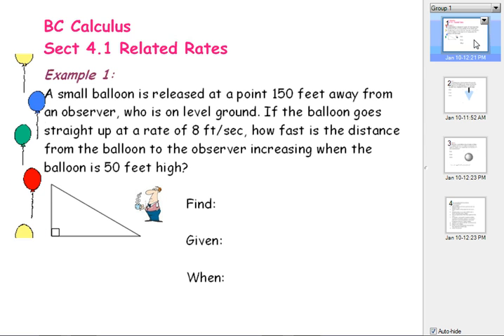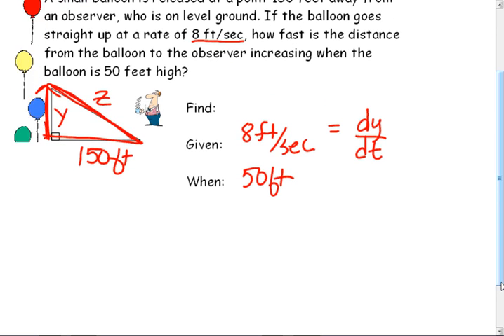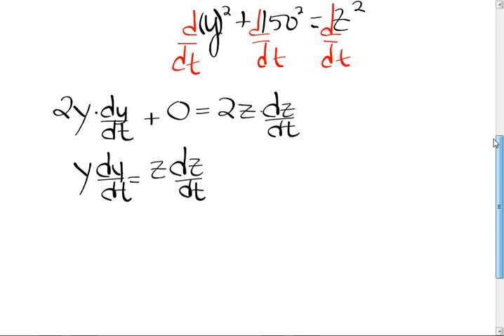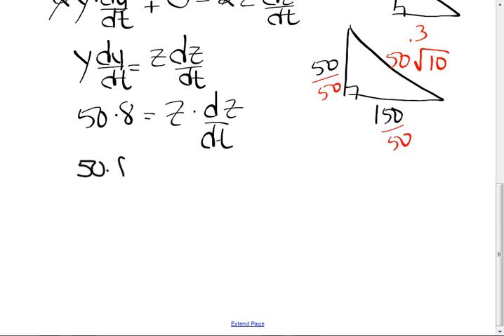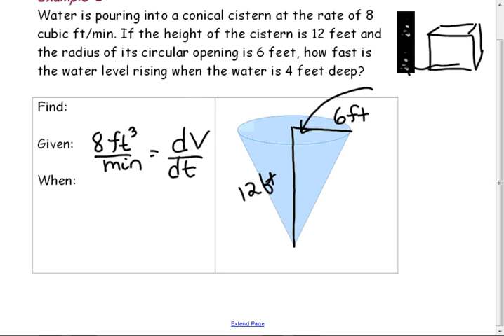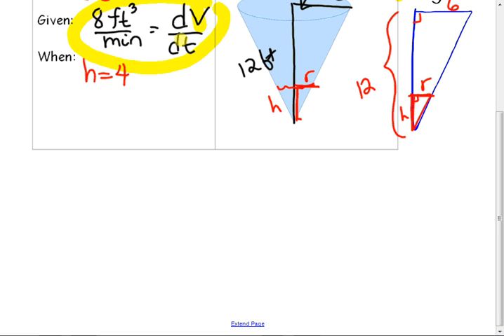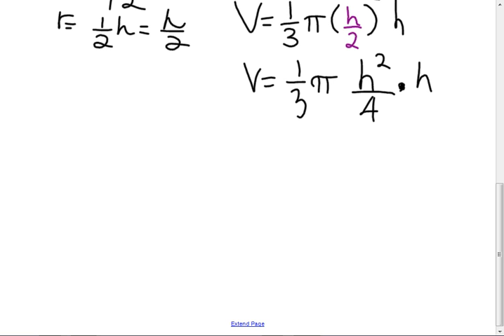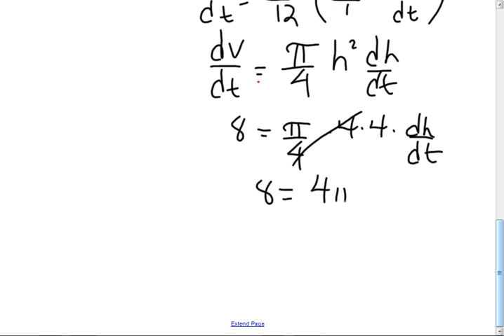BC Sect 4 1 Day 1 Jan 21